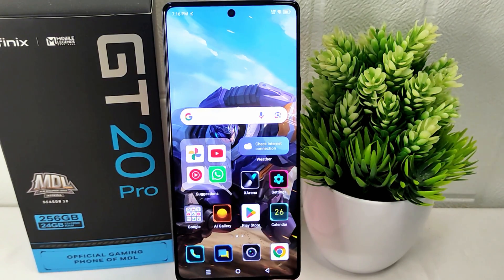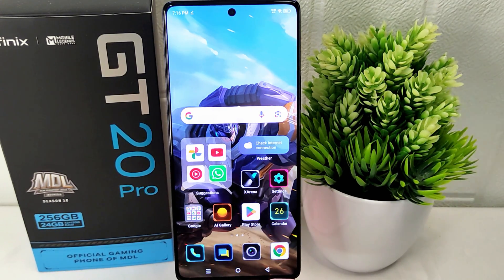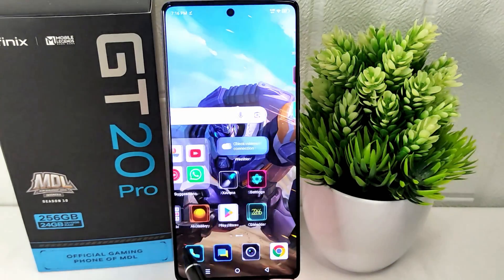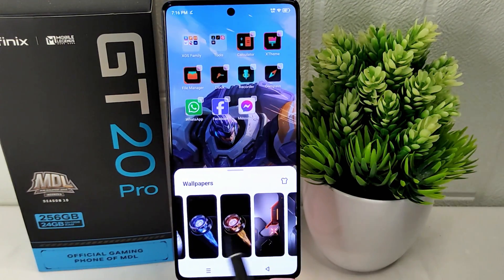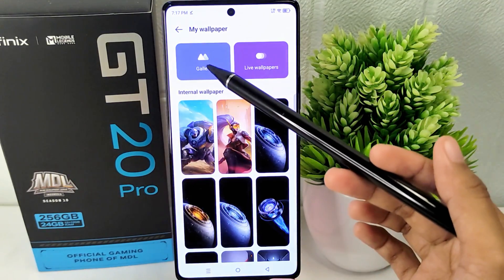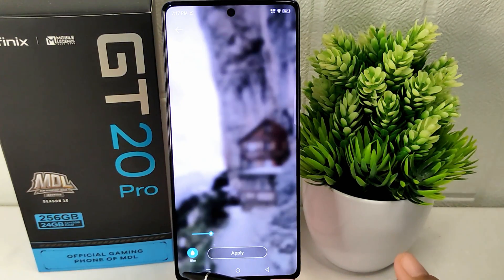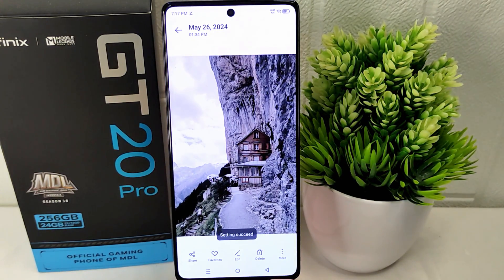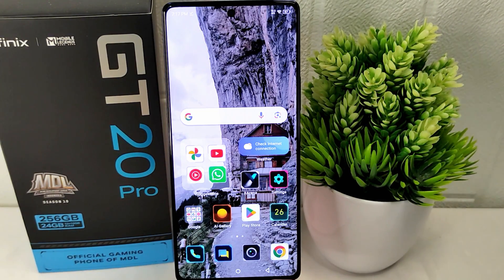How To Change Wallpaper On Infinix Gt 20 Pro 5G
This tutorial deals with search:

how to change wallpaper on infinix
how to change wallpaper infinix gt 20 pro 5g
infinix gt 20 pro 5g wallpaper change
wallpaper change infinix.